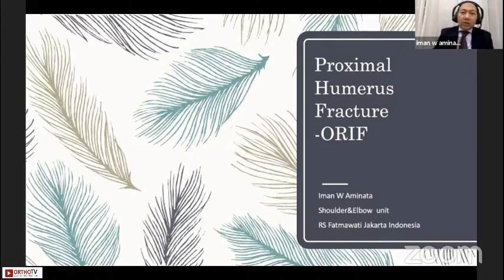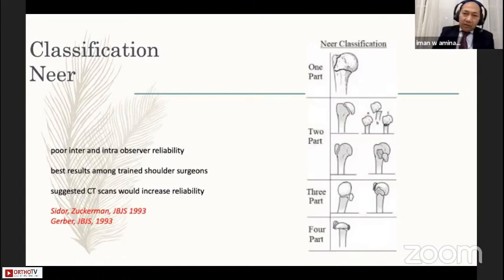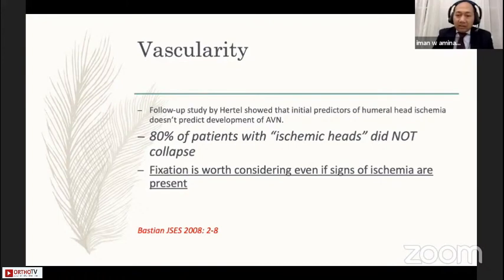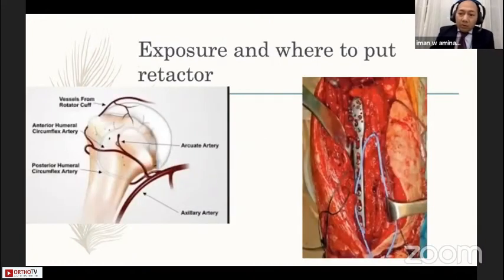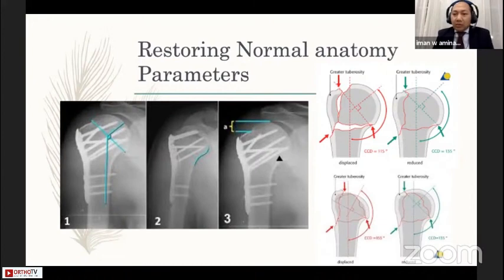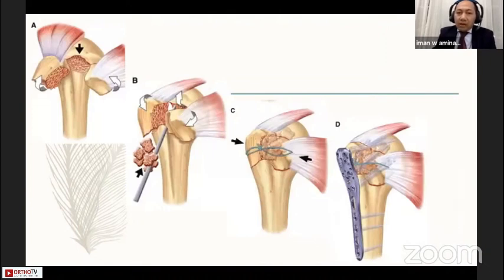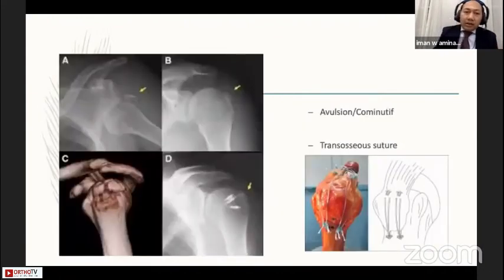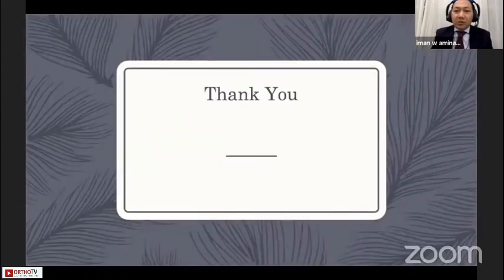Proximal Humerus Fracture -ORIF - Iman W Aminata